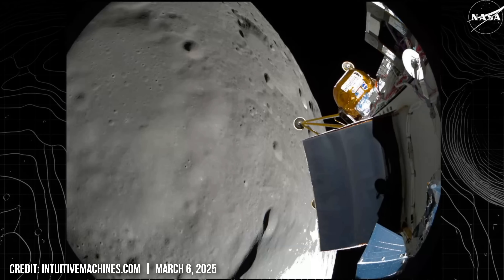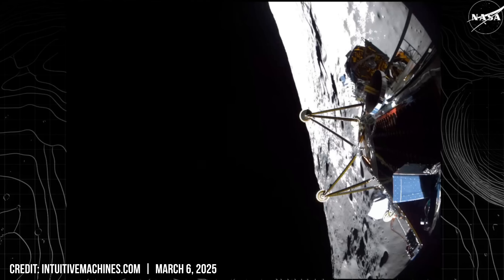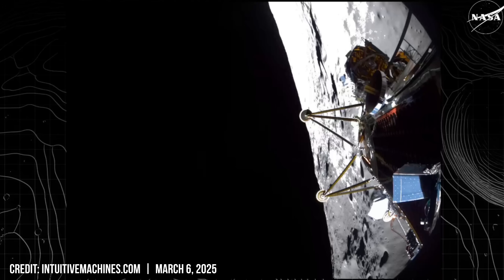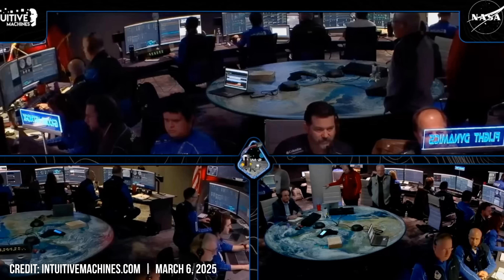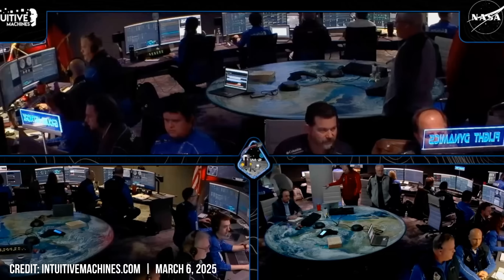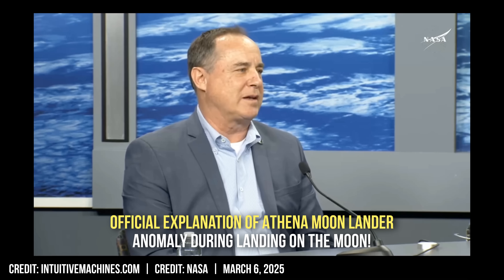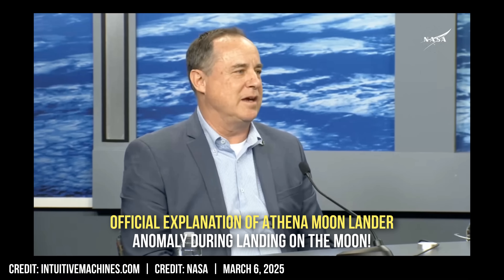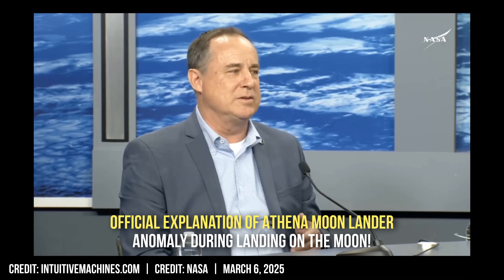Moon Landing Anomaly occurred during Intuitive Machines' Athena lunar lander touchdown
Intuitive Machines' IM-2 Athena lunar lander landed on the Moon but in wrong orientation. Athena aims to conquer this feat by using advanced algorithms for precise control during descent, navigating lunar gravity to achieve a safe landing.

Lunar surface gravity can vary slightly depending on location and topography. To counteract this force and achieve a controlled landing, engineers employ powerful thrusters capable of generating up to 5,000 pounds of thrust each. These thrusters operate in a sequence adjusted based on real-time data analysis from inertial measurement units (IMUs) and star trackers to manage Athena's descent rate effectively. A single degree deviation in trajectory at just 10 kilometers above the lunar surface can cause an off-target landing by over 5 kilometers, highlighting the critical need for accurate navigation.

Athena's trajectory is meticulously calculated using sophisticated computer simulations that incorporate numerous variables. These include the Moon’s gravitational field (expressed as a potential energy surface at a resolution of one meter). Atmospheric conditions, which are negligible compared to Earth's, are also considered. Additionally, lunar topography, such as high-resolution maps, is taken into account. This detailed modeling is crucial because even minor deviations could lead to catastrophic failure during landing.

Visualisations of the Moon in the end of this video — by iGadgetPro

Credit for real RAW-images of the Moon and Athena lander: intuitivemachines.com | nasa.gov

Timecodes
0:00 - Intro
1:21 - Athena's Lunar landing images
2:32 - Intuitive Machines' chief explains the anomaly
3:53 - Lunar surface exploration with visuals by iGadgetPro